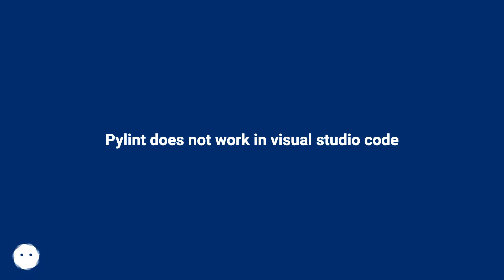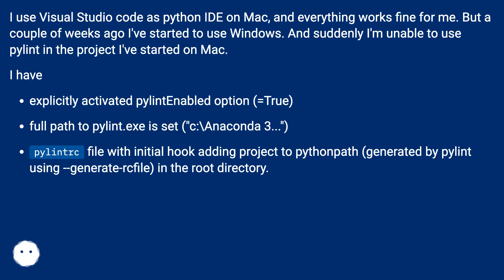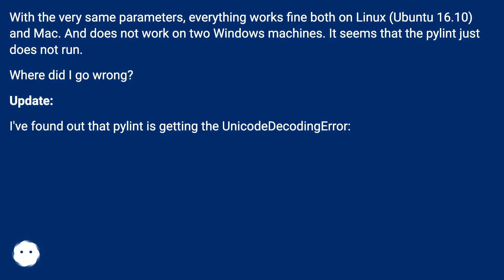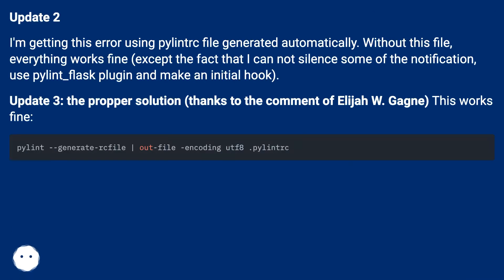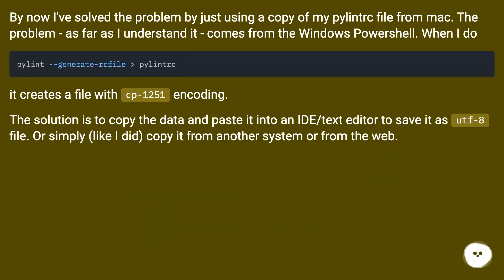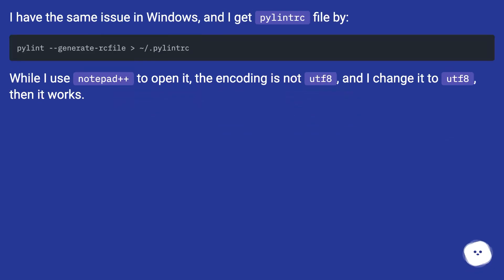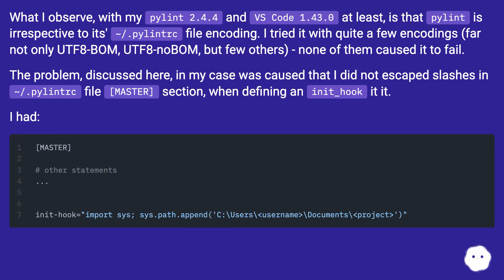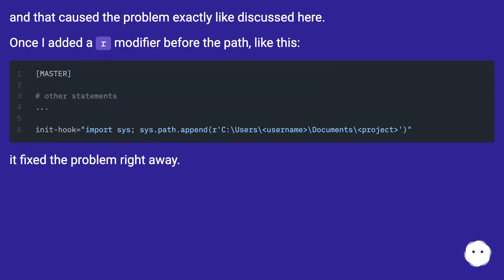Pylint does not work in visual studio code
Chapters
00:00 Pylint Does Not Work In Visual Studio Code
01:50 Answer 1 Score 5
02:22 Accepted Answer Score 9
02:40 Answer 3 Score 1
03:30 Thank you